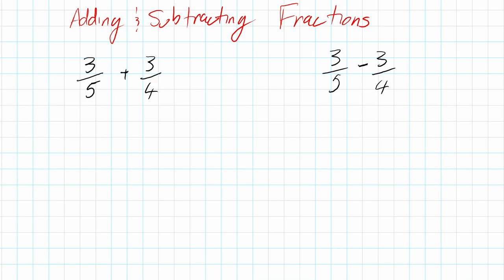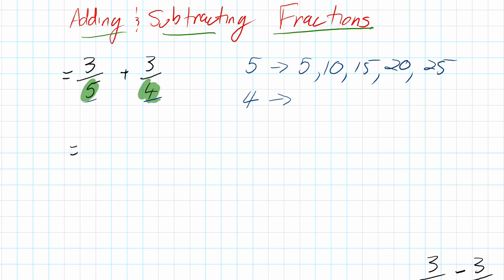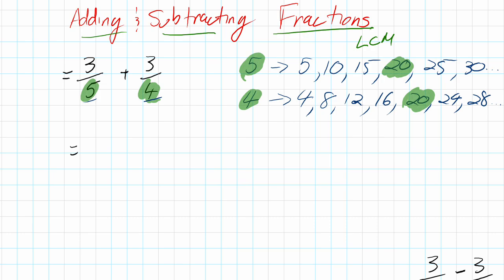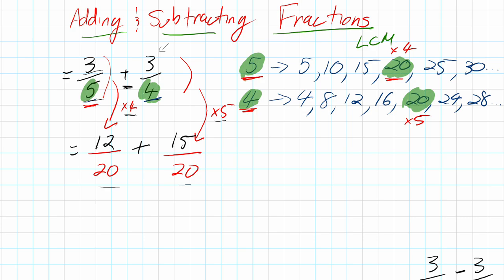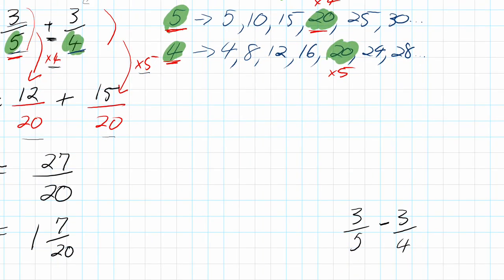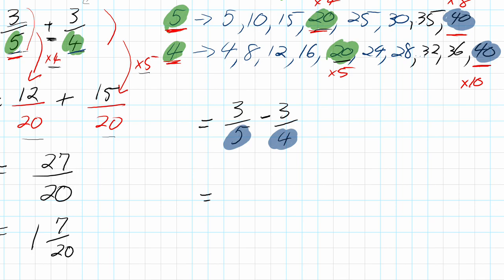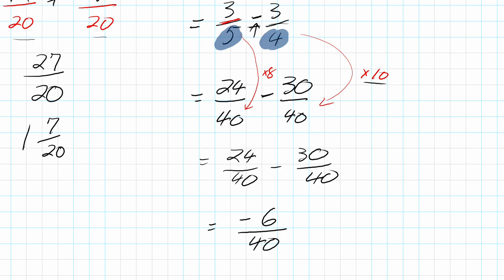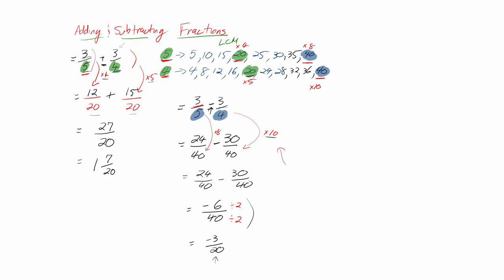How to Learn Adding and Subtracting Fractions